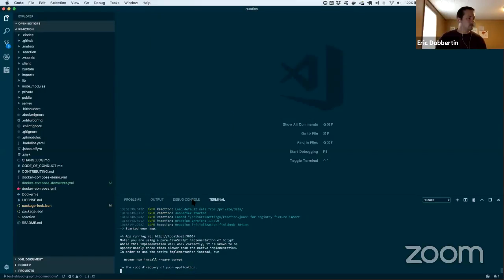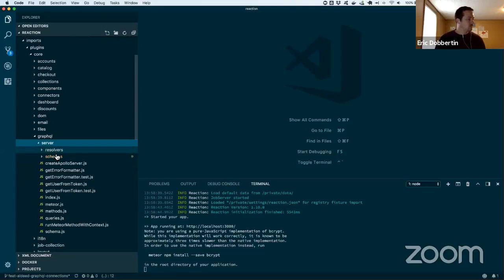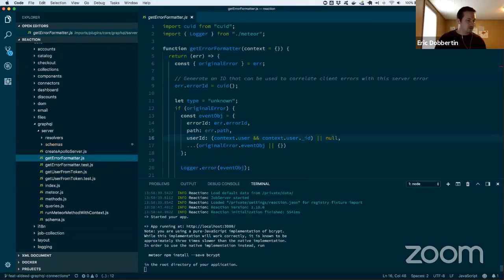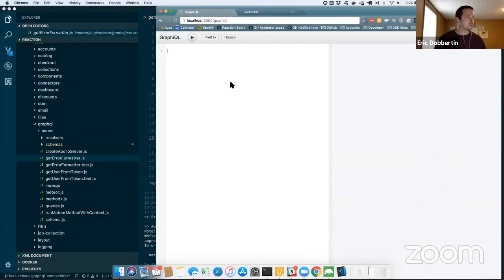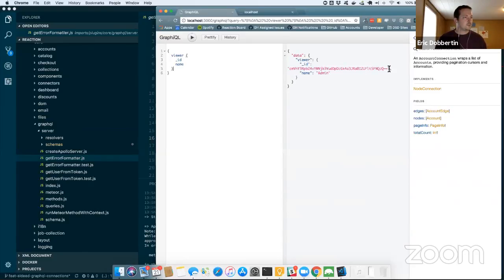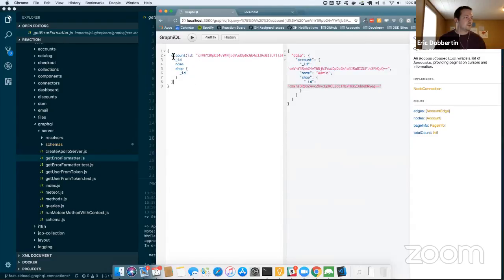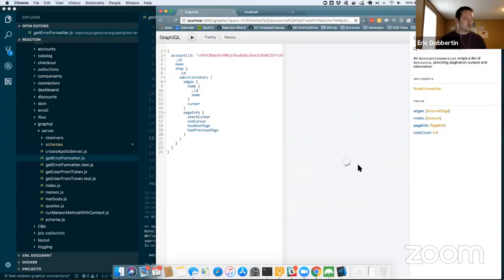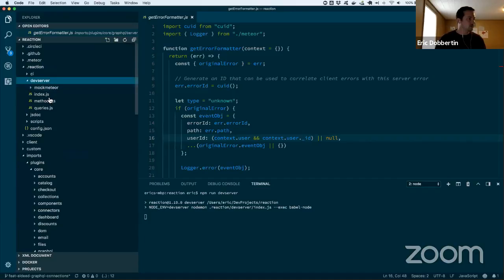Reaction Community Call - March 21, 2018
The Reaction Commerce core team hosts a community call for all developers every other Wednesday at 7AM Pacific Time, 10AM Eastern Time.

ABOUT

Reaction Commerce is a fast, scalable, real-time reactive, and open source Node.js commerce platform. It plays nicely with npm and Docker, and is based entirely on HTML, CSS, and JavaScript.